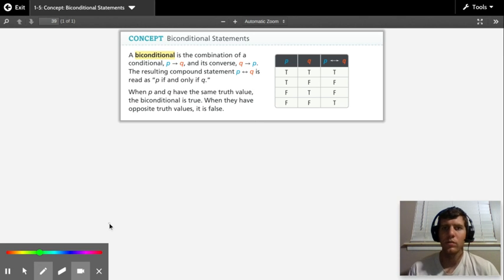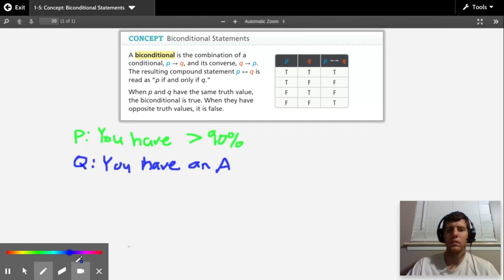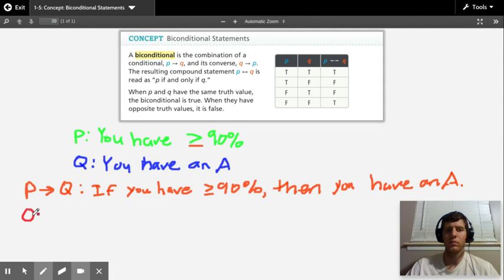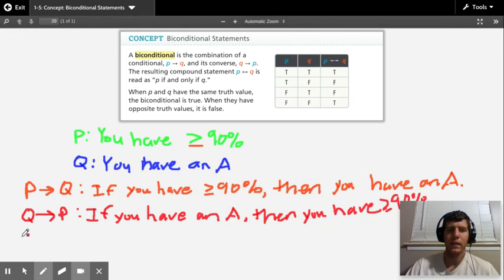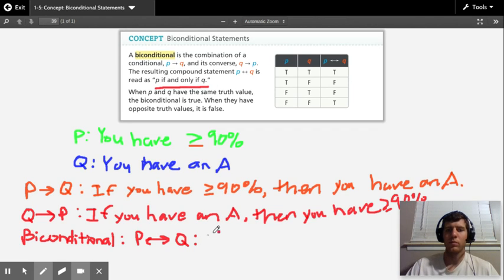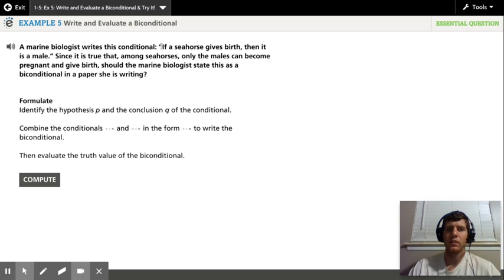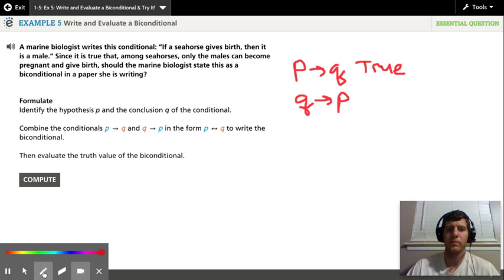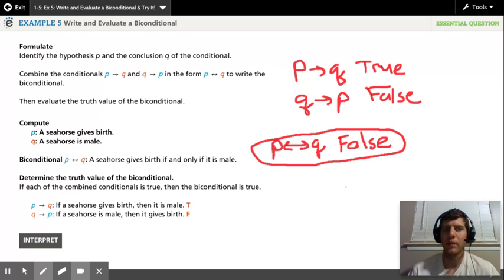1.5 Example 5 Biconditional Statements